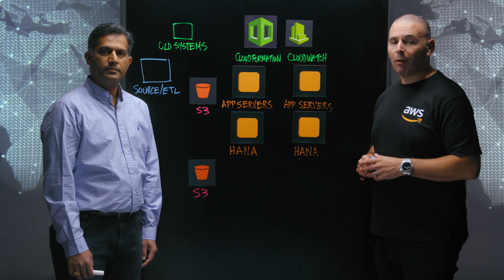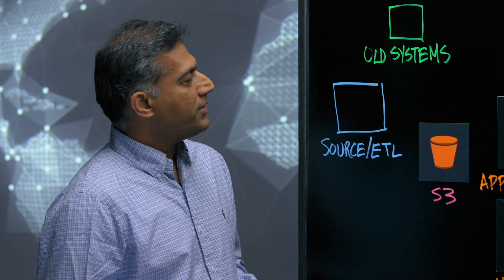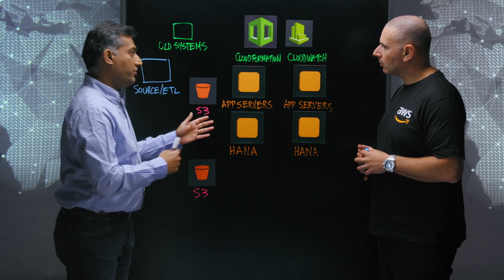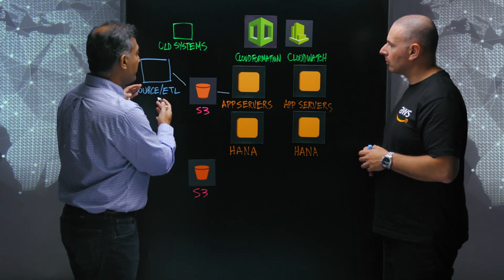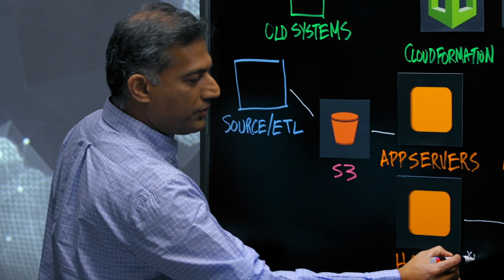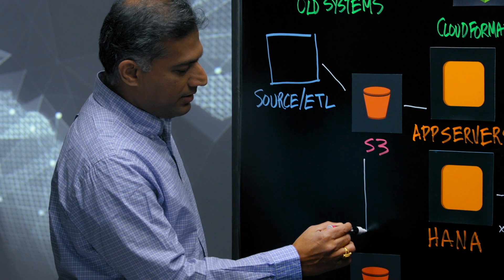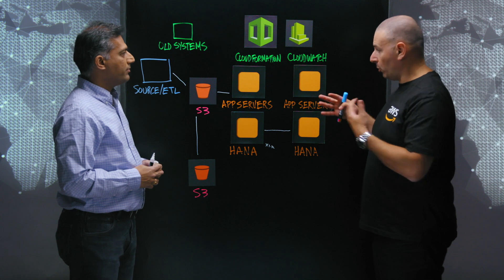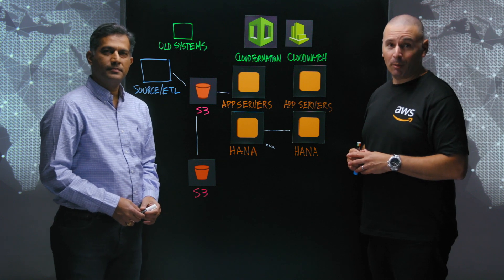Liberty Mutual: Moving Towards Real-Time Financial Closing Using AWS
How can you use SAP HANA and AWS to make financial closings happen faster than ever? Hear how Liberty Mutual, a leading Fortune 100 global insurer, turned the closing timeframe from days to hours and reporting metrics from hours to minutes. Also, learn how to deploy SAP environments in hours instead of in months.

Host: Simon Elisha, Head of Solutions Architecture, WWPS, A/NZ
Customer: Srinivas Kantipudi, Architect, Liberty Mutual Insurance